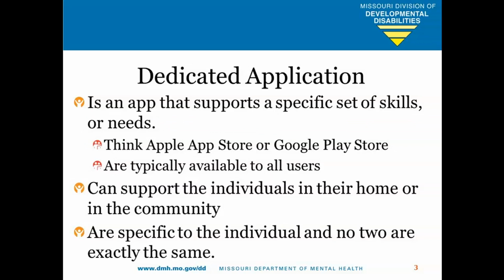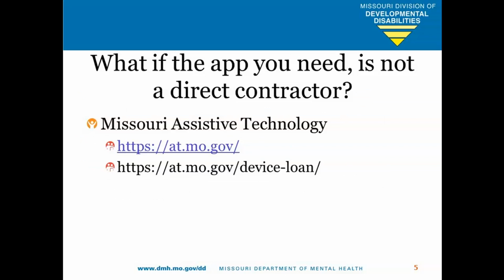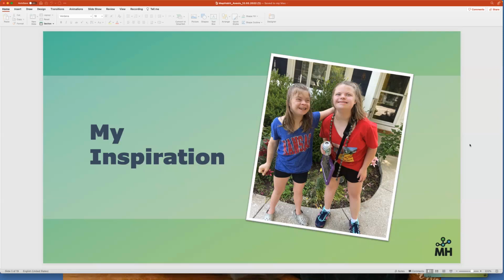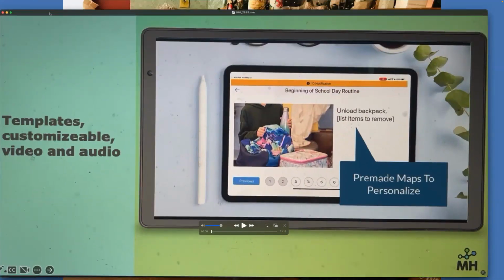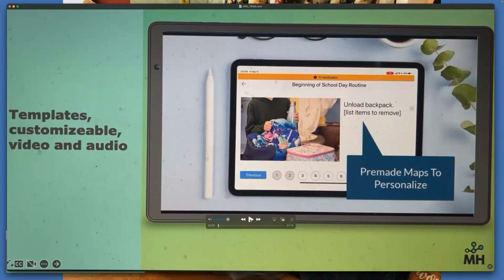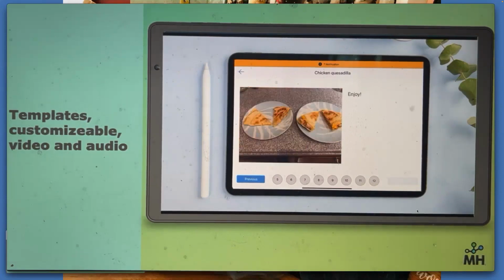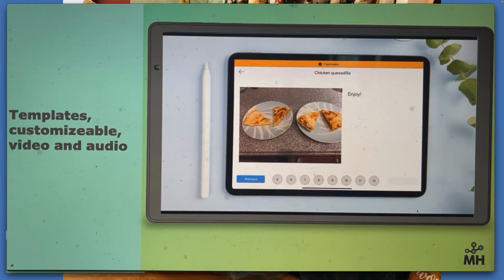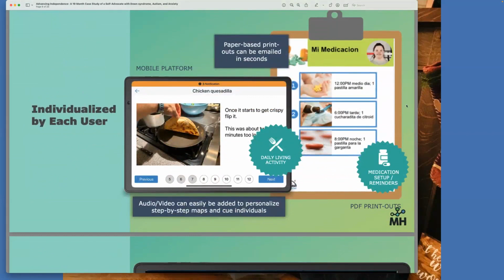Universal Design and Assistive Technology UDAT Lunch and Learn Series 20230214 1800 1